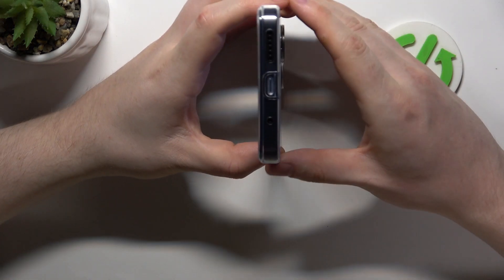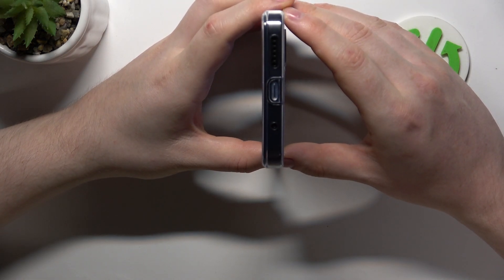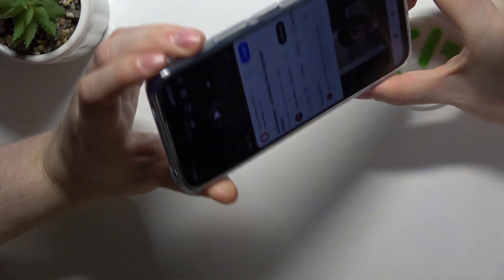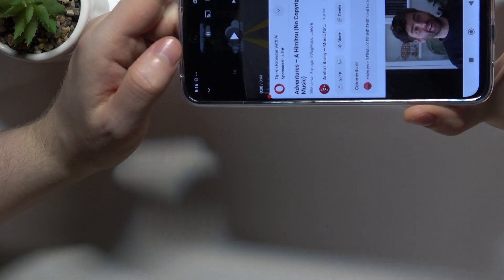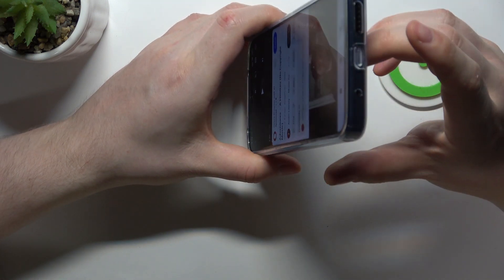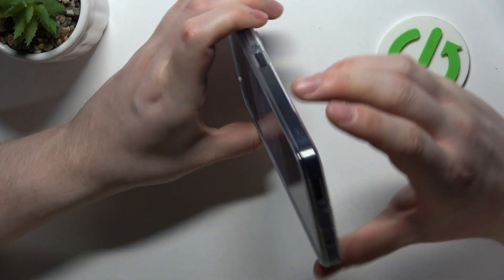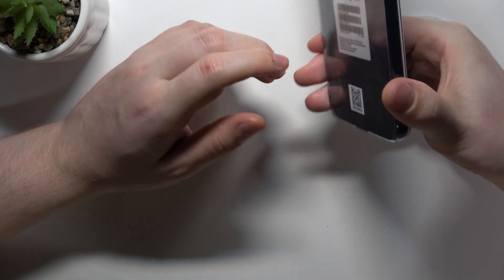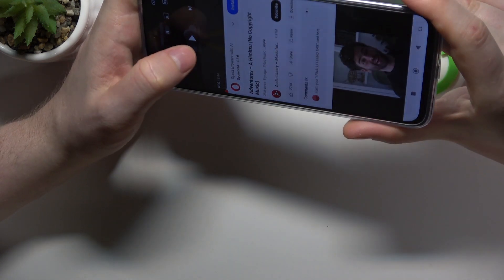Is There a Stereo Speaker on REDMI 13 - Can REDMI 13 Play Stereo Sound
Find out more info about REDMI 13:
Doo you want to check if your Redmi 13 device supports stereo sound? Dive into our latest video where we explore whether this smartphone comes with stereo speakers and how it performs in audio quality. Here we'll test the sound capabilities and provide a clear answer on whether the Redmi 13 delivers rich audio experiences.

Is there a Stereo Speaker on REDMI 13? How many speakers are there in REDMI 13? Can REDMI 13 play stereo sound?